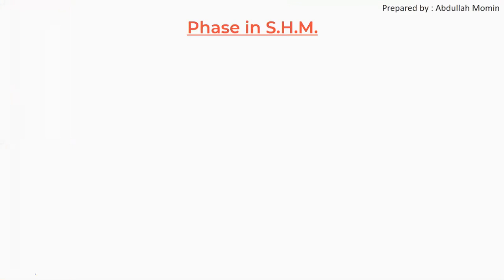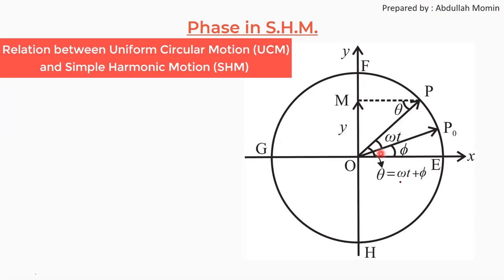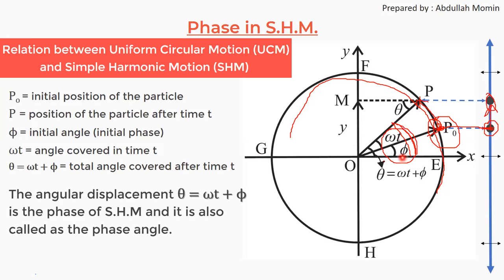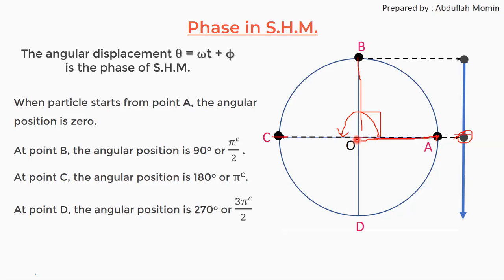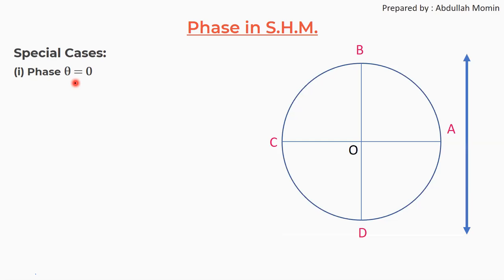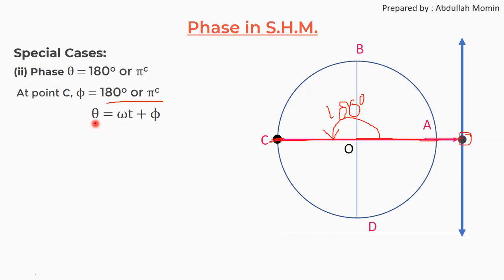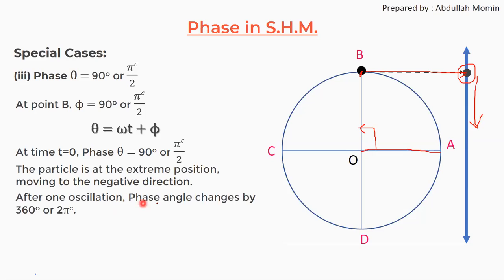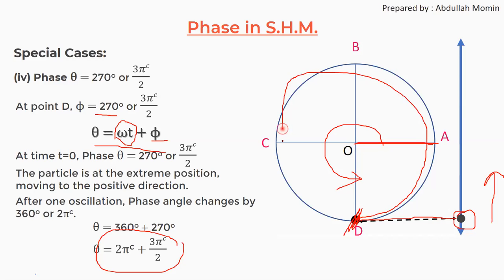Oscillation_Class 12_Lecture 5